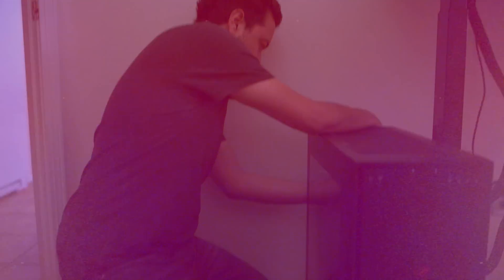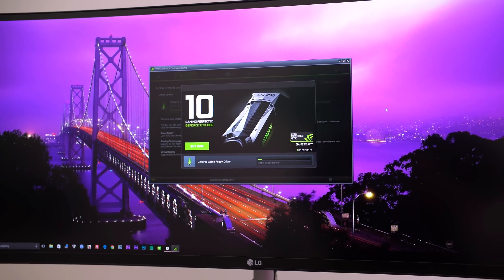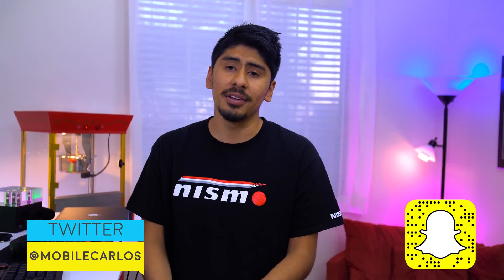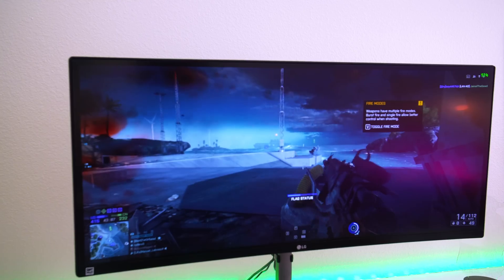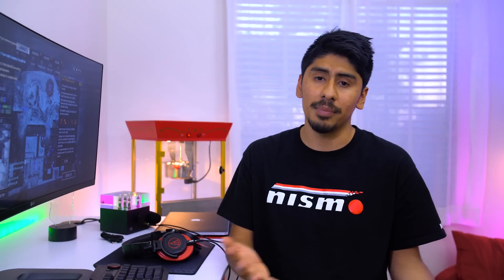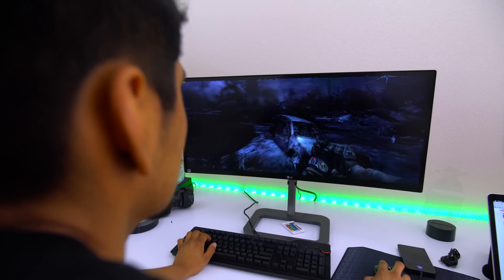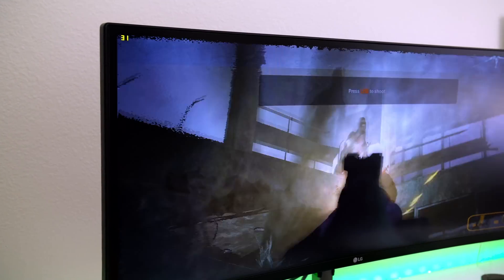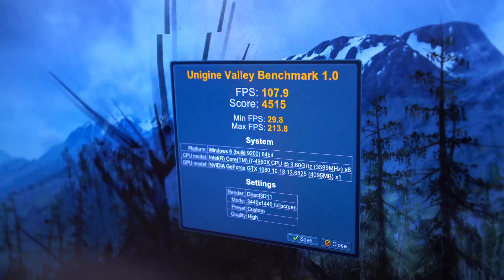Nvidia GeForce GTX 1080 Benchmarks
Testing the NEW Nvidia GeForce GTX 1080 Founders Edition. Benchmarked playing Doom, Battlefield 4 and Metro 2033.

ASUS GeForce GTX 1080 8GB Founders Edition Graphics Card

1. LUMIX S1R II
2. Osmo Pocket 3
3. Favorite Prime Lenses
4. Favorite Anamorphic Lenses
5. Favorite Mic
6. Cable Management Solution for your Camera